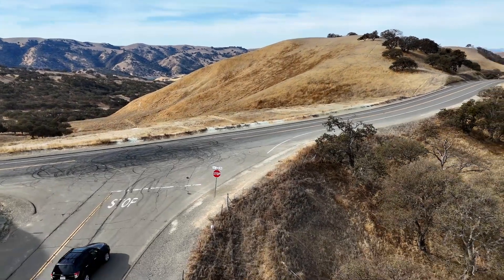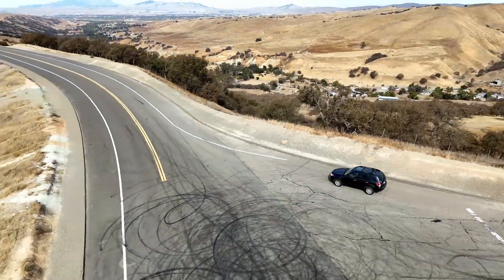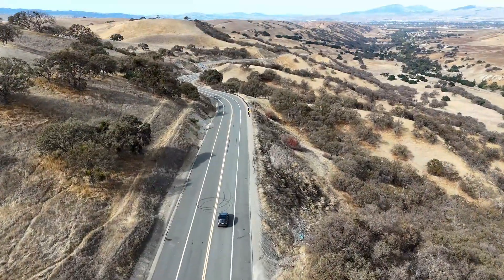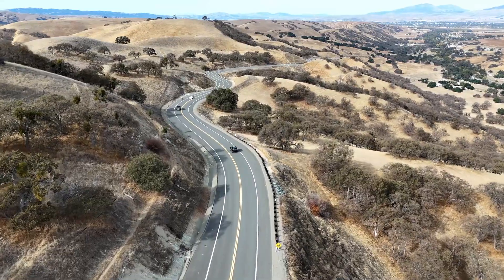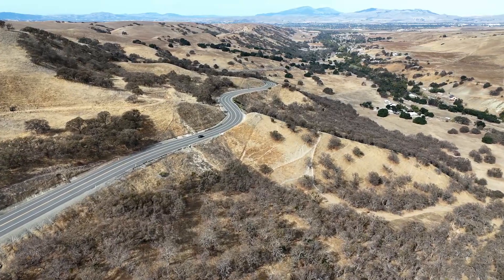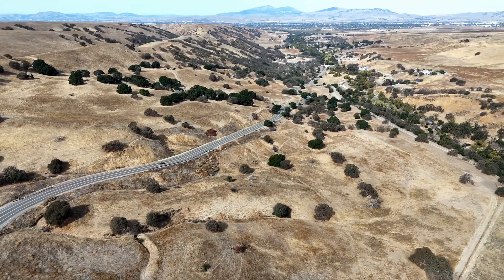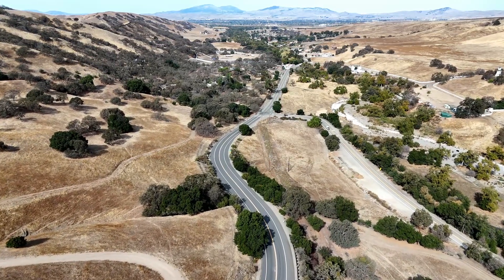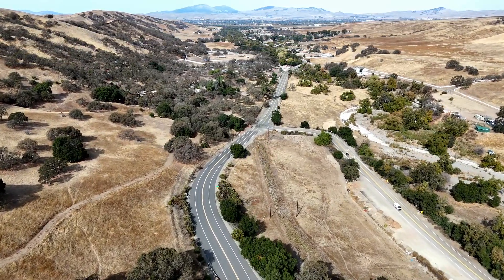DJI Mini 4 pro waypoints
This is my second flight with the mini 4 pro, I wanted to learn how to use waypoints to automate the flight for deferent repeatable shots, after setting waypoints, altitude and camera angle the drone will fly the route as planned and you can consecrate on other things, like driving. its amazing tech, it will also fly back to your home point using AI to create its own flight plan, I tested this while creating the waypoints it created a new route back to the original home point and all I had to do was sit and wait for it to come back!